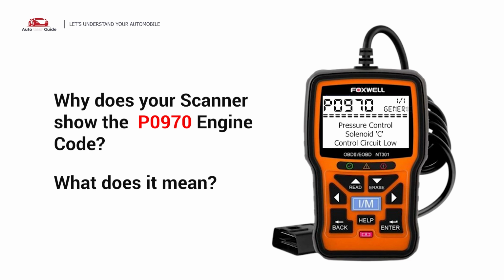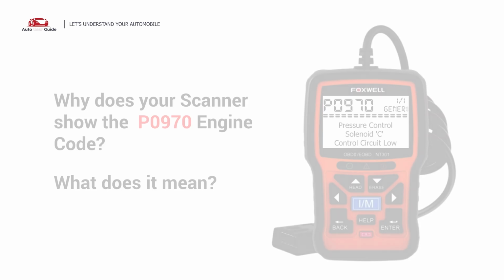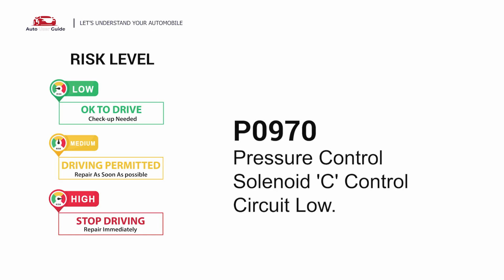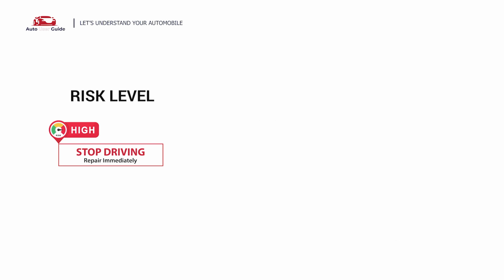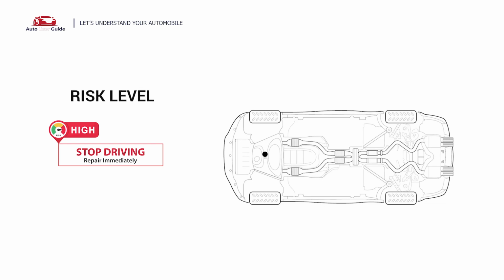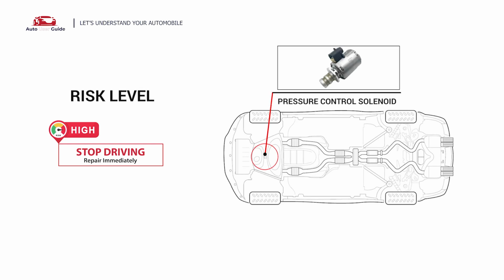What is P0970 : Engine Error Code Causes Explained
The P0970 Engine Error Code Causes Explained indicates a problem with the Pressure Control Solenoid “A” Control Circuit (Electrical). The Powertrain Control Module (PCM) detects that the solenoid is operating outside the expected electrical range, which can lead to harsh or delayed gear shifts, transmission slipping, and the Check Engine Light turning on.

🎯 What you’ll learn in this guide:

✅ How the pressure control solenoid “A” regulates hydraulic pressure in the transmission for smooth gear engagement
✅ Common causes — faulty pressure control solenoid “A,” wiring shorts or open circuits, corroded connectors, PCM/TCM malfunction, or low/contaminated transmission fluid
✅ Symptoms such as harsh or delayed shifting, slipping gears, transmission overheating, limp mode activation, and Check Engine Light illumination
✅ Diagnostic steps — scan for related codes, inspect wiring/connectors for damage, test solenoid electrical signals, check transmission fluid level/quality, and verify PCM/TCM operation
✅ Risks of ignoring P0970 — increased transmission wear, potential total transmission failure, poor drivability, and expensive repairs
✅ Maintenance tips — repair or replace faulty solenoid, correct wiring issues, and maintain clean transmission fluid
✅ How to verify the repair — clear codes, perform a road test, and monitor solenoid function and transmission performance

Promptly addressing P0970 ensures smooth transmission operation, proper gear engagement, and long-term drivetrain reliability.